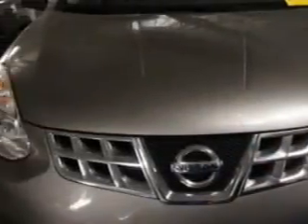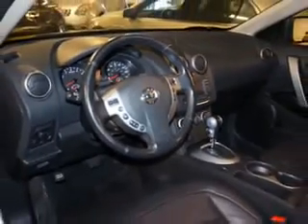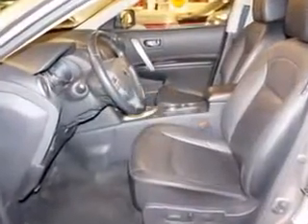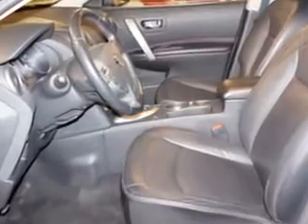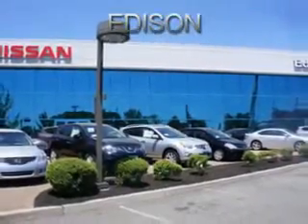2011 Nissan Rogue Edison Nissan Edison, NJ 08817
Nissan Rogue Imagine driving this Platinum Graphite Nissan Rogue Crossover AWD, equipped with a 4 Cylinder engine and an automatic transmission.
MILES: 38,263
VIN:JN8AS5MV0BW684926

Edison Nissan
401 Route 1 South
Edison, New Jersey 08817